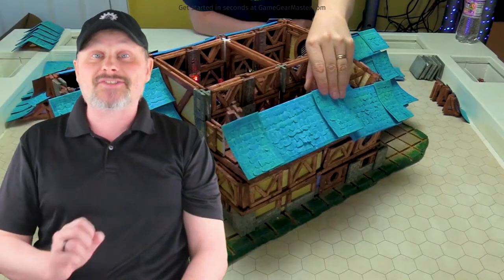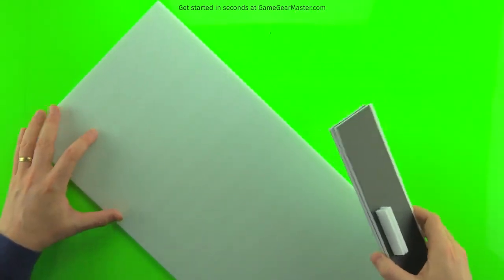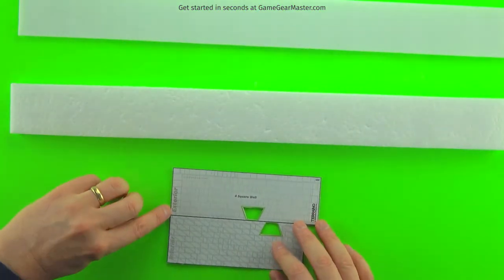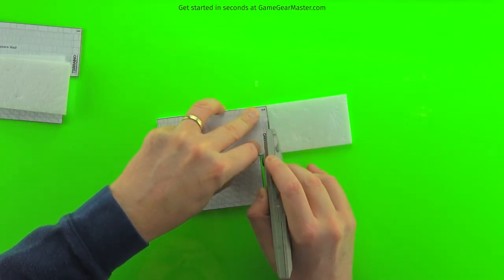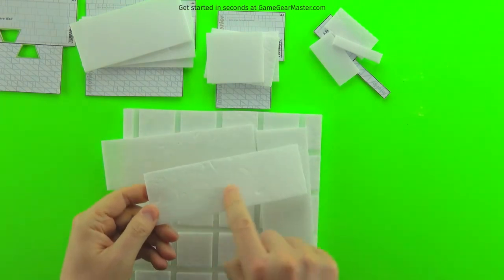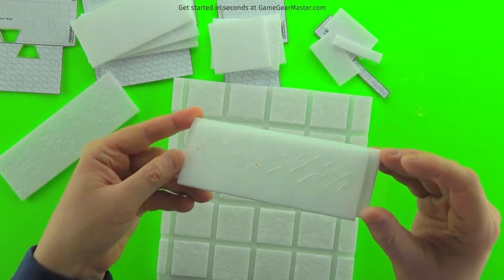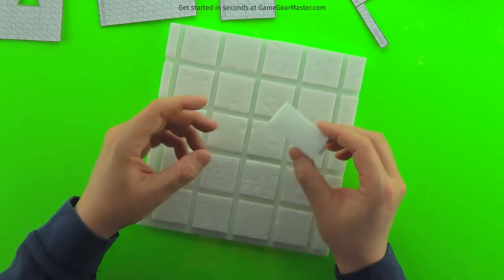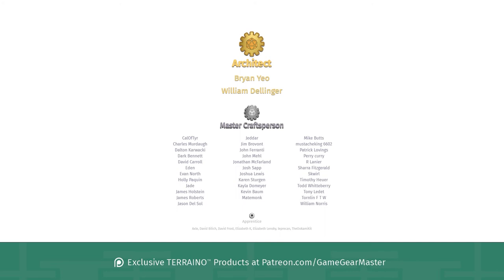Reusable Rearrangeable Tabletop Terrain Walls in Seconds!